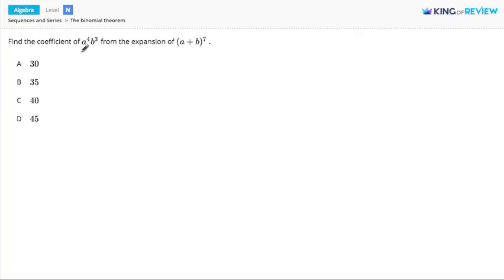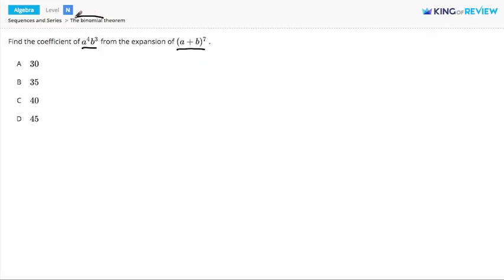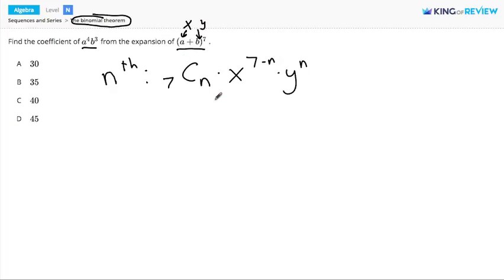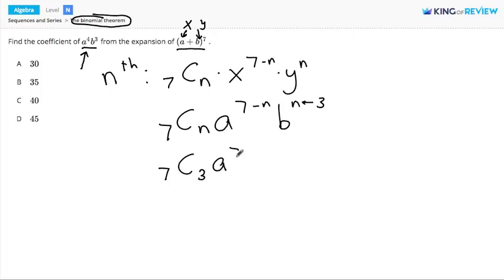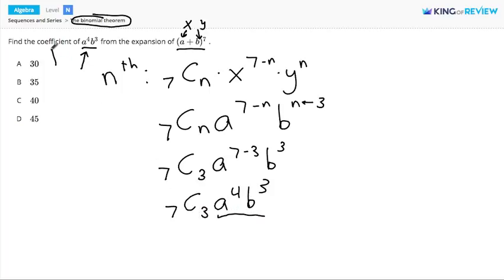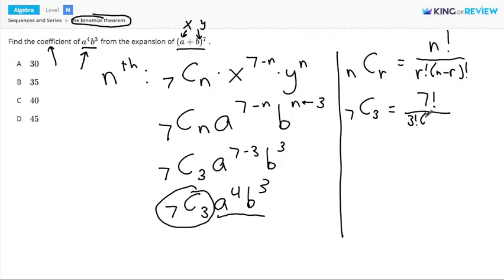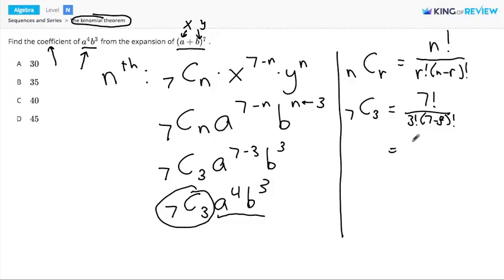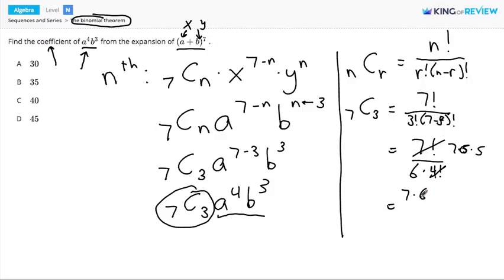[Algebra] 11.5 The binomial theorem (11.Sequences and Series)